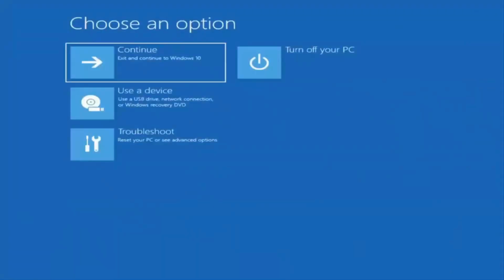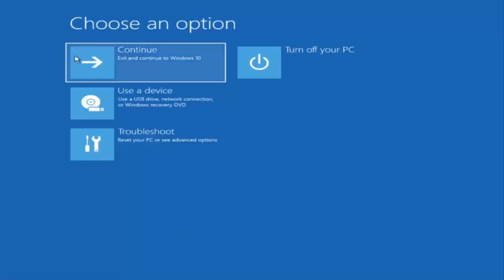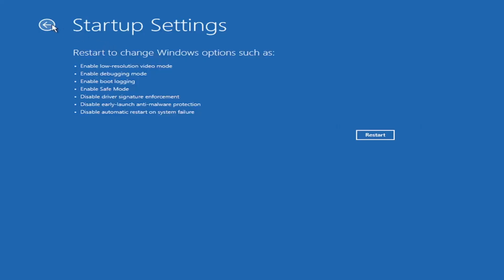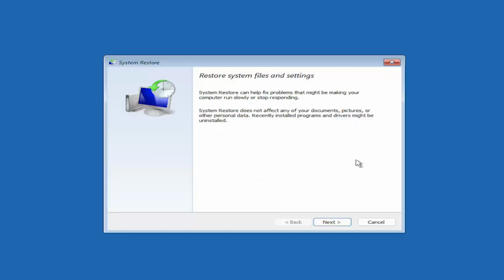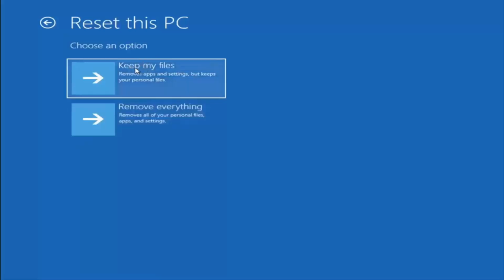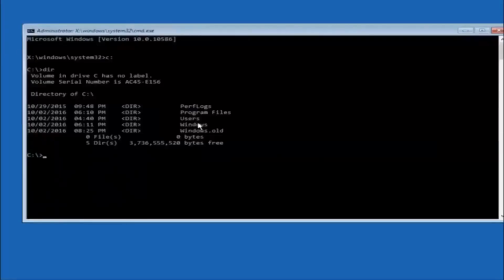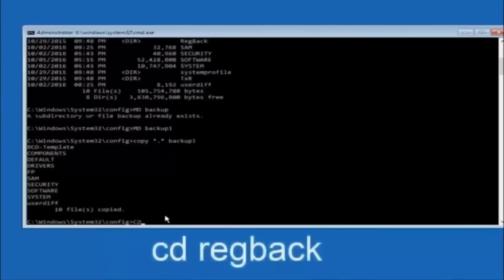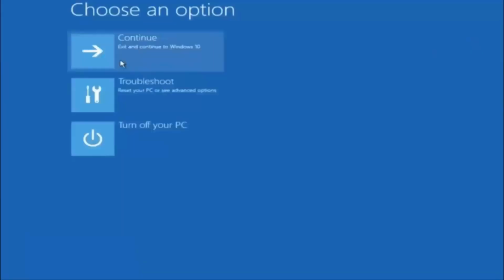LG UltraPC 14 - How To Fix Black Screen (But Turns On) [Solution]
Restoring a full display on an LG UltraPC 14 computer offers a dependable solution for resolving unexpected black screen issues when system lights and power components remain active. Troubleshooting total video signal failure clears away temporary display driver glitches, monitor power conflicts, and internal connection dropouts that disrupt normal visual output. Utilizing built-in graphics hardware checks ensures proper communication between the internal computer hardware and the integrated display panel. Owners seeking to eliminate screen blanking and non-responsive display states will find that systematically testing video connections provides effective device recovery and peace of mind.

Issues addressed in this tutorial:
LG UltraPC 14 black screen fix
LG UltraPC 14 turns on no display
LG UltraPC 14 screen stays black power light on
fix LG UltraPC 14 blank display issue
LG UltraPC 14 no video output
LG UltraPC 14 display signal troubleshooting
LG laptop power on black screen
how to fix LG UltraPC 14 monitor display
LG UltraPC 14 graphics output fix
LG UltraPC 14 display restore solution

Executing a basic hardware reset and display connection test on the LG UltraPC 14 helps isolate underlying monitor hardware errors and graphics card failures. Accessing external display options or built-in diagnostic key combinations allows users to verify whether the issue originates from software drivers or physical components. Maintaining proper ventilation and ensuring stable power delivery during testing prevents system overheating and potential hardware damage. Following standard display recovery procedures guarantees a smooth troubleshooting process and helps keep your laptop operating reliably.